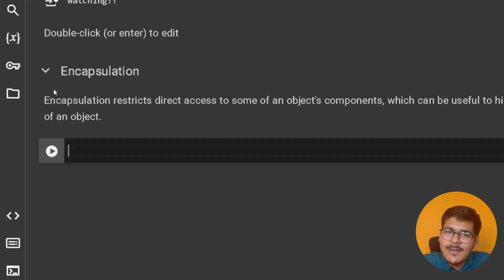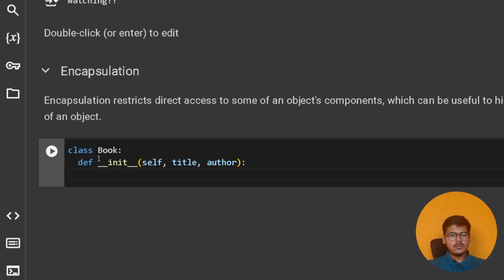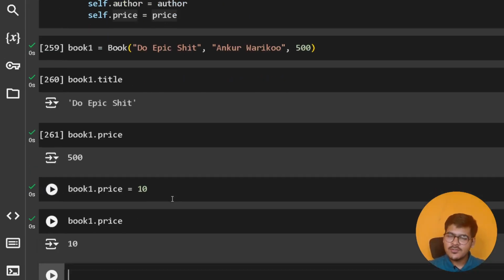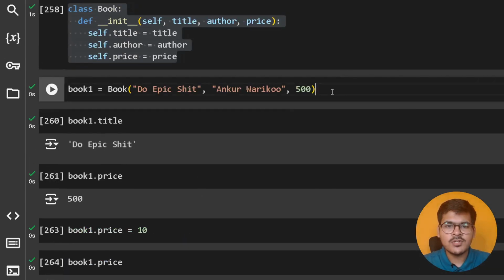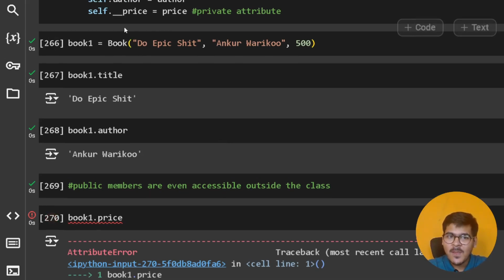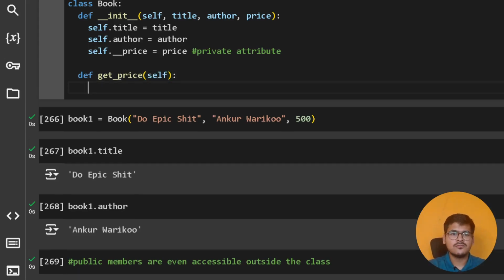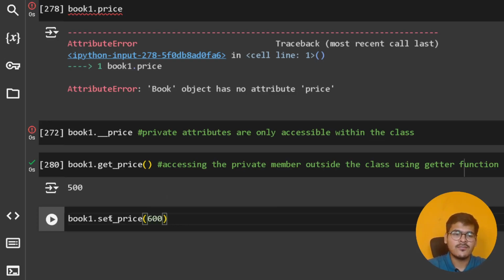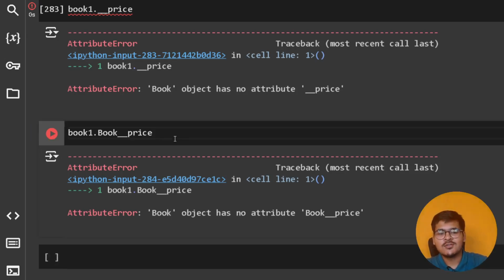Lecture 6.11 - Abstraction & Encapsulation in OOPs | Python Course by Aditya Jain- AIR 60 IIT Bombay